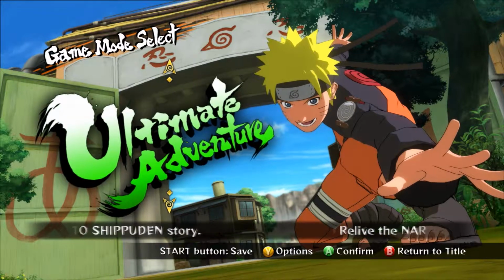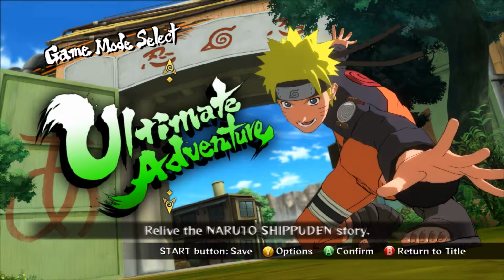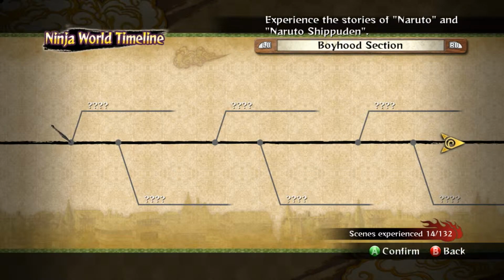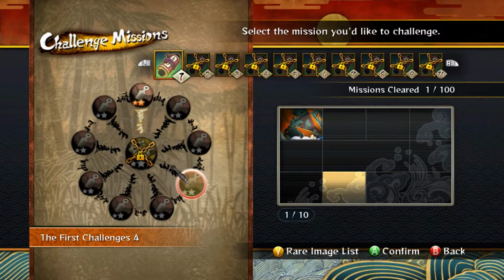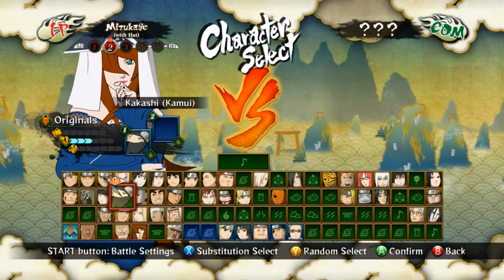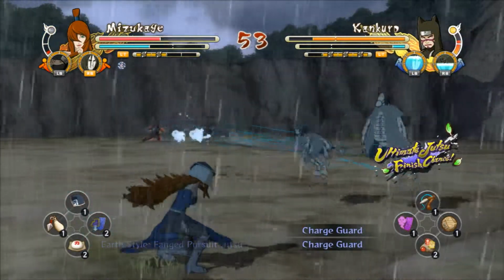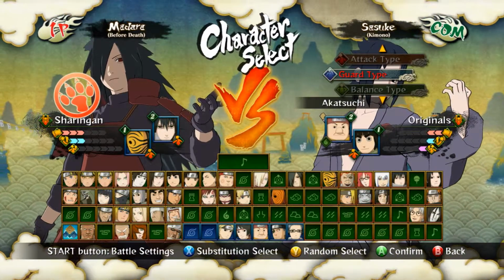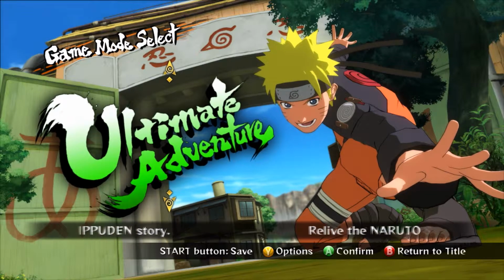Librascope: Naruto Shippuden Ultimate Ninja Storm 3 Full Burst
We take a nice Ninja World peek at the surprising release of the newest fighting game in the Ultimate Ninja Storm series, Naruto fan or not, the character variety and fighting system in this game is quite a lot of fun, coupled with an enjoyable story mode that plays like an Anime season or 3 and you get a package I am glad to see on PC.